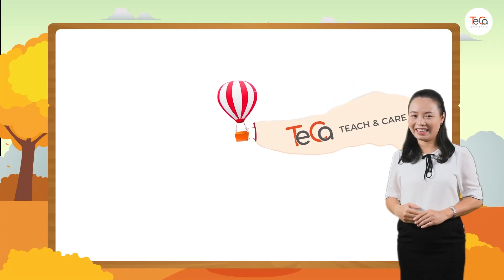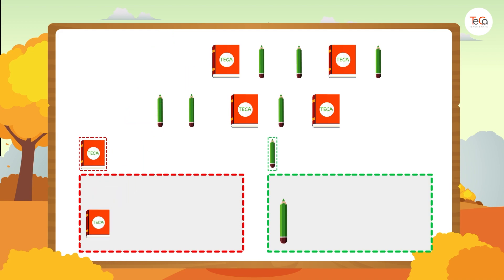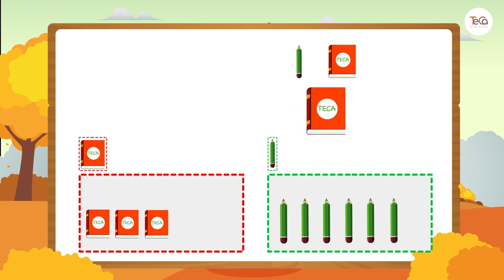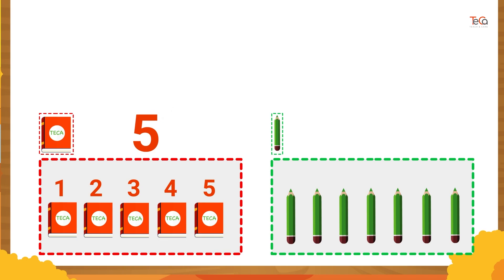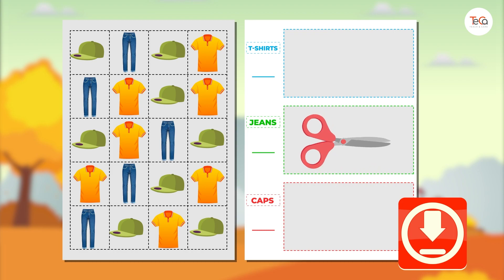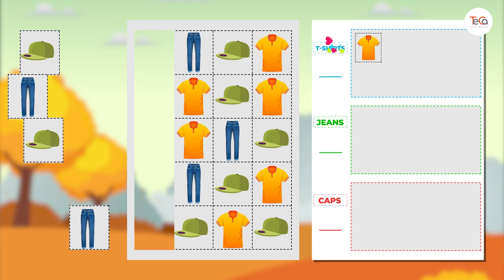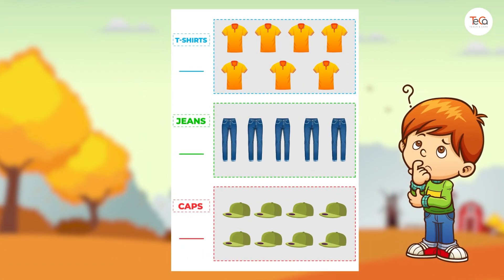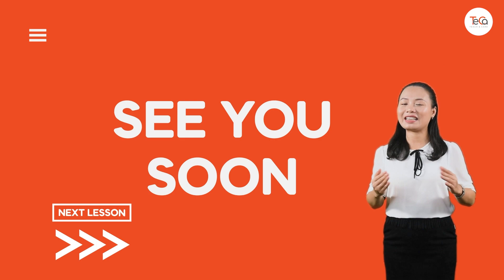Lesson 39. Sorting Objects | Kindergarten | Math For Kids